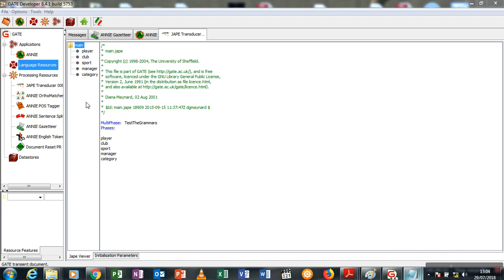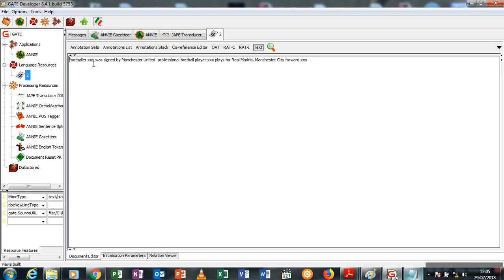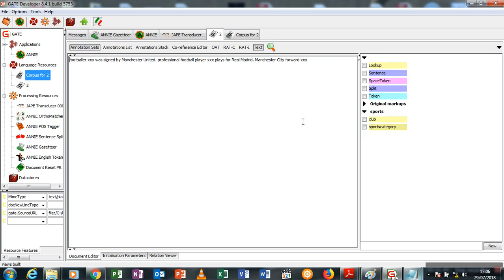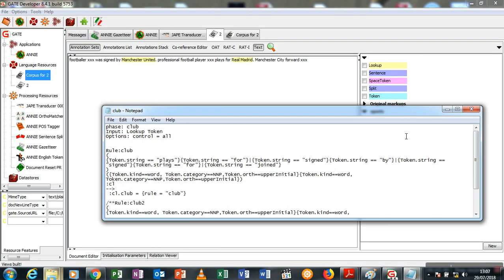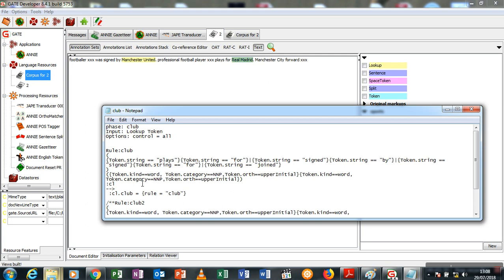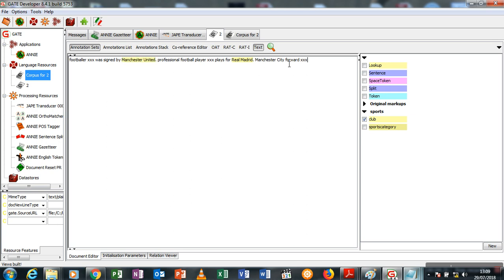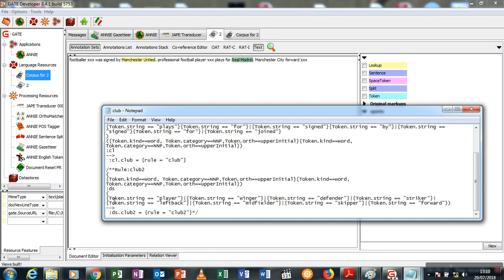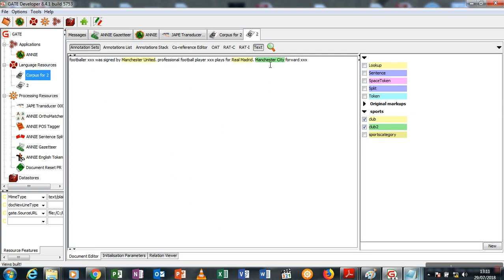Text Mining Tutorial with GATE And JAPE Transducer (Part two)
This is the part tWO tutorial showing how you can perform basic text mining with General architecture for text engineering (GATE) using the JAPE transducer